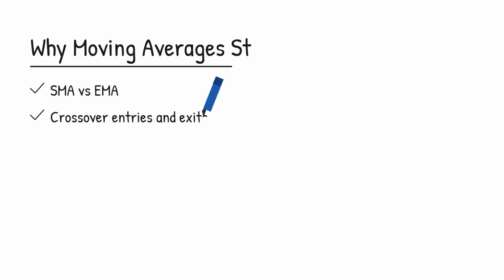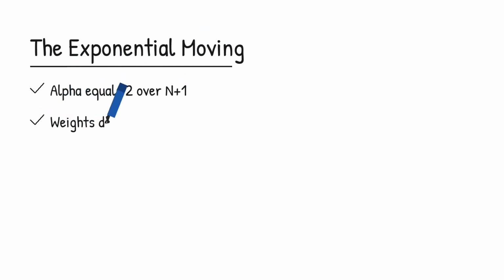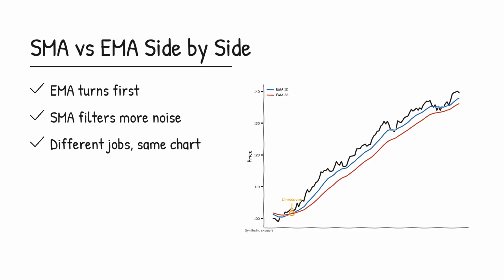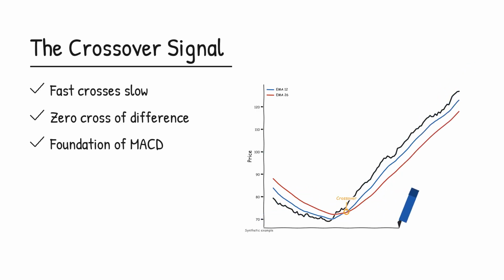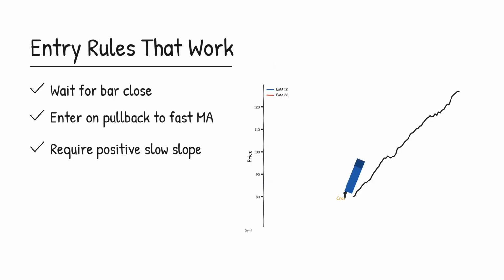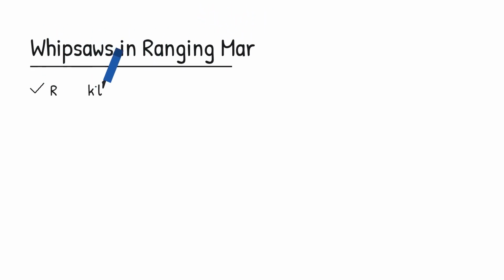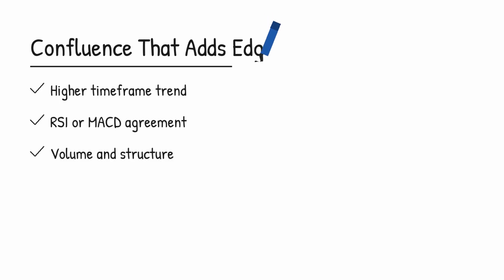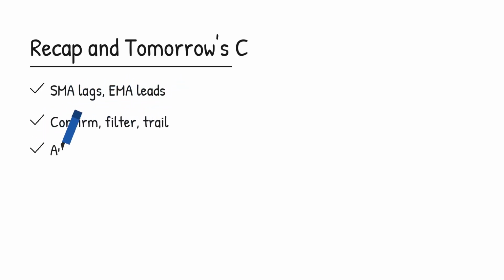Moving Averages: SMA vs EMA and the Crossover | Technical Analysis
Moving Averages: SMA vs EMA and the Crossover

Moving Averages is one of the most-used — and most-misused — tools in technical analysis. In this episode we break it down for serious traders: the intuition and the math, how to read it, real entry and exit signals, an analogy that makes it click, a worked example, and the pitfalls to avoid.

⏱️ Chapters:
0:00 Intro
0:04 Why Moving Averages Still Matter
0:35 The Simple Moving Average
1:03 The Exponential Moving Average
1:35 SMA vs EMA Side by Side
2:06 The Lag Versus Noise Tradeoff
2:35 The Crossover Signal
3:05 Golden Cross on Real Price
3:33 Entry Rules That Work
4:01 Exit Rules and Trail Stops
4:35 Whipsaws in Ranging Markets
5:07 Confluence That Adds Edge
5:39 Common Pitfalls
6:10 Recap and Tomorrow's Checklist